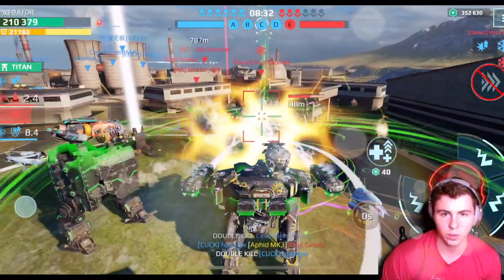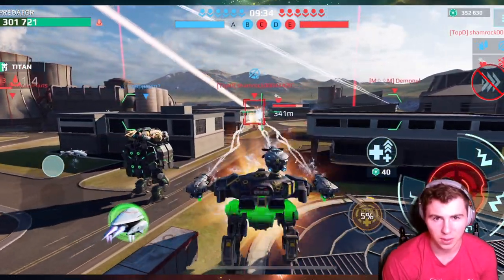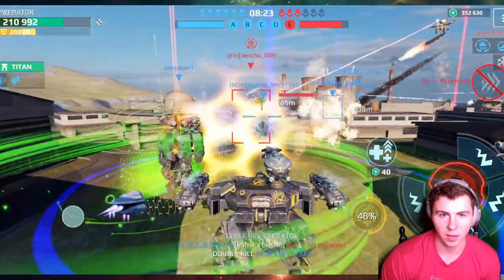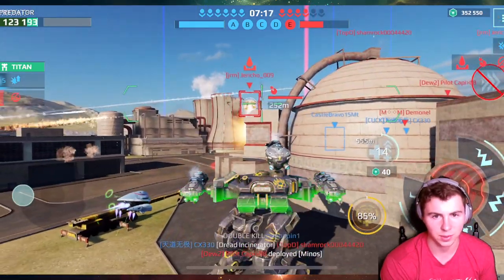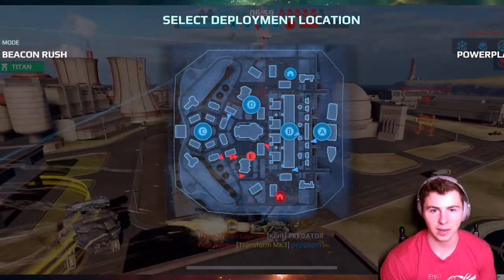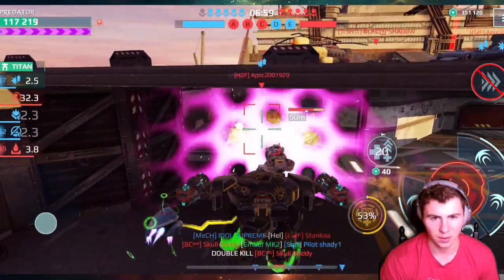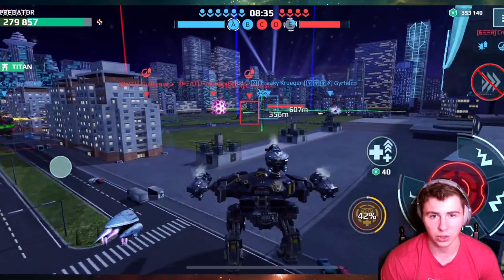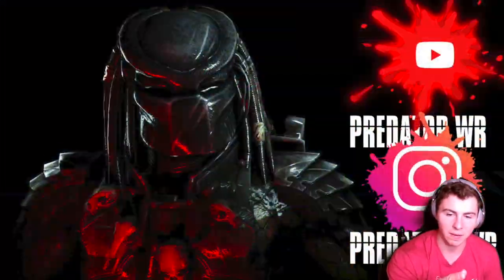Old Man Lancelot Coming Back For War... WRAMPAGE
The lancelot seems to be struggling more than it used to. I thought it was still usable in champion league. But now it seems even more difficult. The lance could certainly used a buff, and even after getting 3 module slots... It needs more. Trying a couple different builds and I wish the Camelot bots would come back to life.

wsc55